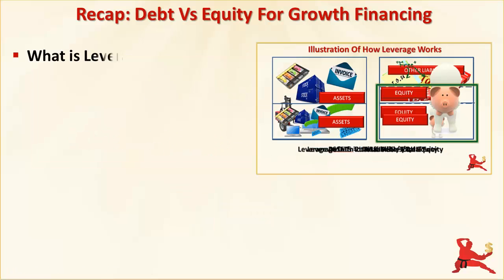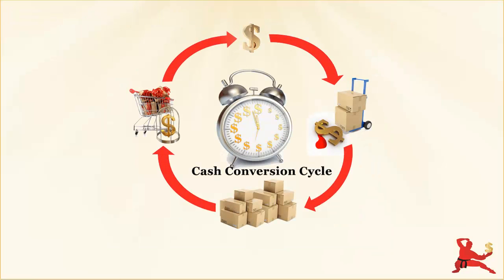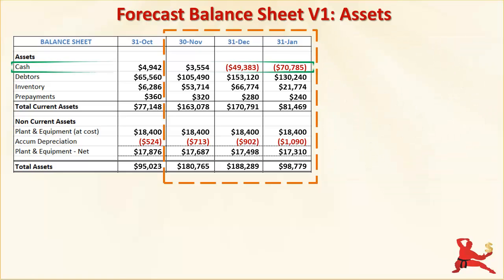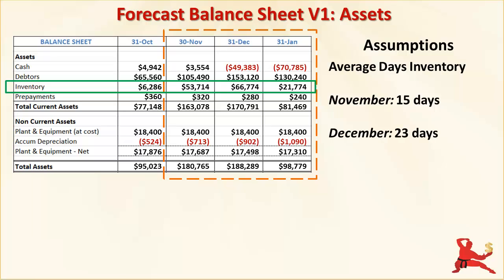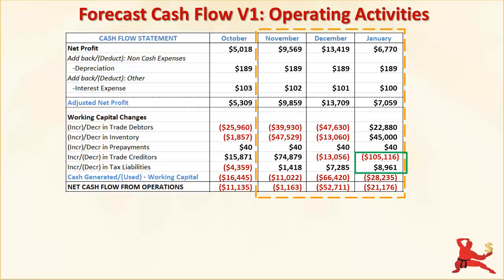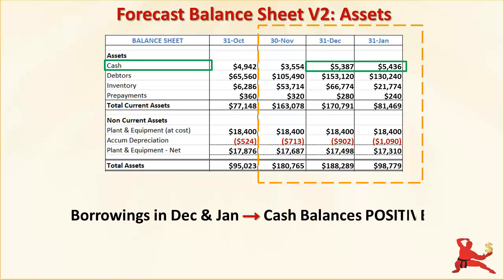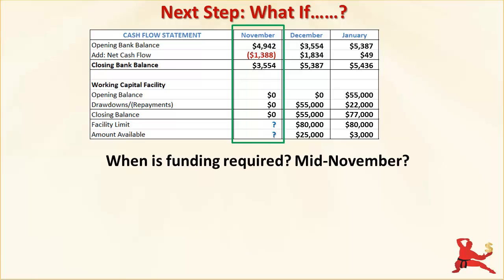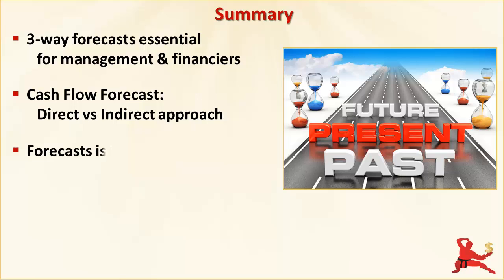Financing Working Capital Growth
Fast growth businesses often face cash flow issues because of increased working capital requirements. It's essential to plan and manage the funding of working capital in order for a business to grow successfully.

0:00 Introduction
0:19 Recap: Debt Vs Equity For Growth Financing
0:37 Growth & Working Capital
1:02 Financial Forecasts
1:46 Forecast Profit & Loss V1
2:52 Forecasting Cash Flow: Direct Vs Indirect
3:30 3-Way Forecasts
4:00 Forecasting Cash Flow Using Indirect Approach
4:37 Forecast Balance Sheet V1: Assets
5:56 Forecasting Inventory
7:47 Forecast Balance Sheet V1: Liabilities & Equity
8:34 Forecast Cash Flow V1: Operating Activities
10:02 Forecast Cash Flow V1: Investment & Finance Activities
11:25 Forecast Profit & Loss V2
11:46 Forecast Balance Sheet V2: Assets
12:00 Forecast Balance Sheet V2: Liabilities & Equity
12:34 Forecast Cash Flow V2: Operating Activities
12:58 Forecast Cash Flow V2: Finance Activities
13:56 Next Step: What If. ?
15:30 Other Issues To Be Considered
15:54 Summary